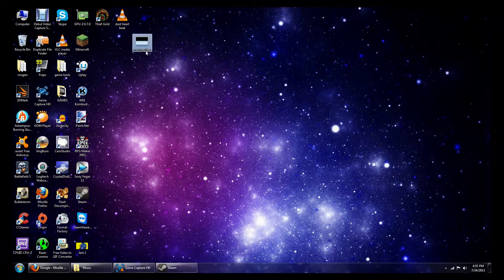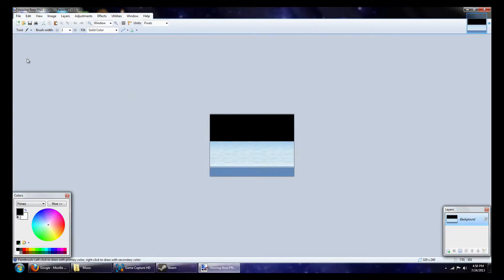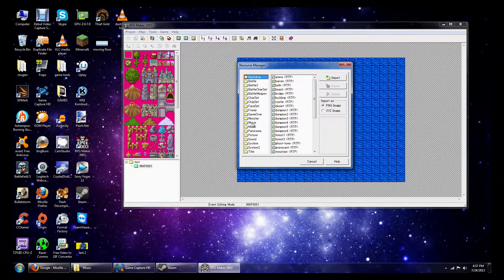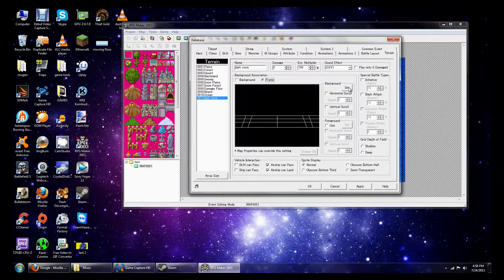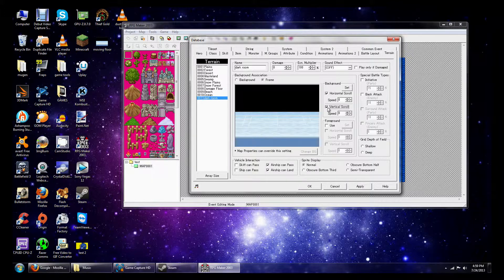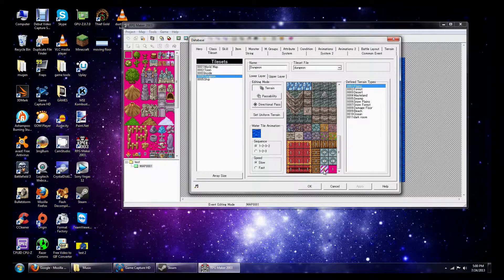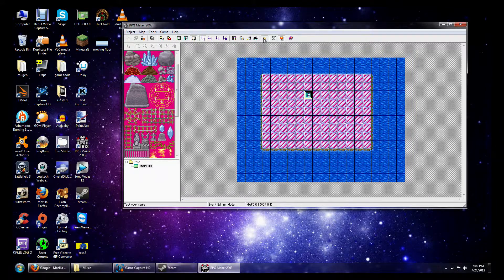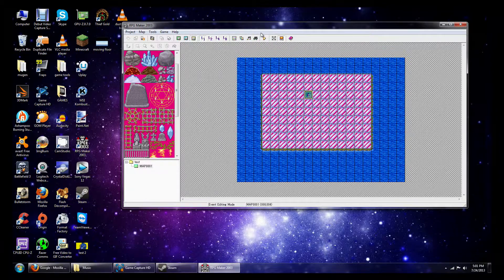RPG Maker 2003 Tutorial: Make a Moving Battle Background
Got a question on how to make a Moving background in RPG maker 2003.
So here is a tutorial...

Some of my hardware wasn't working correctly so the audio isn't that good, but just bear with it and you should understand it.